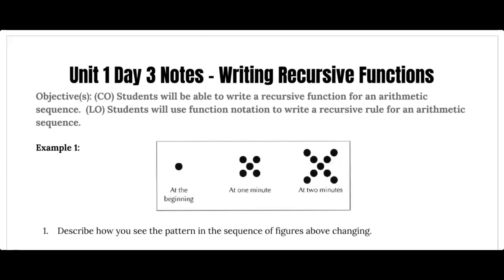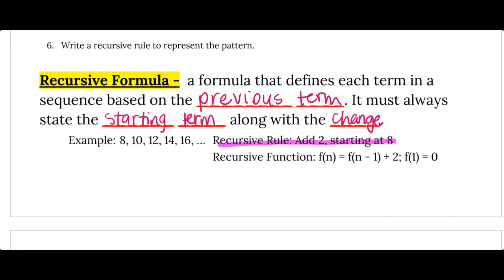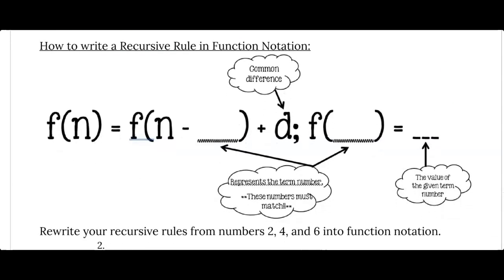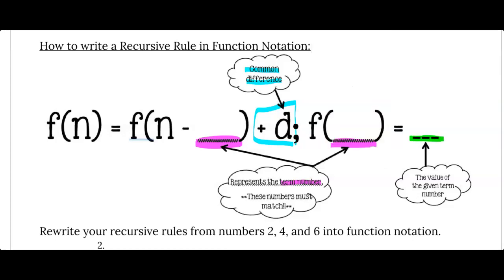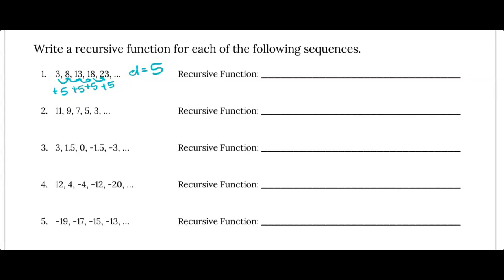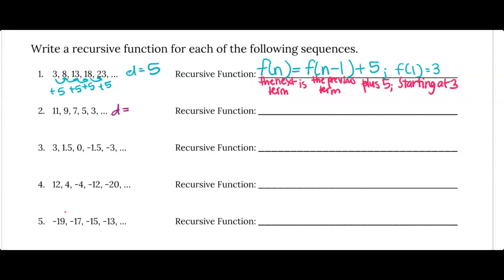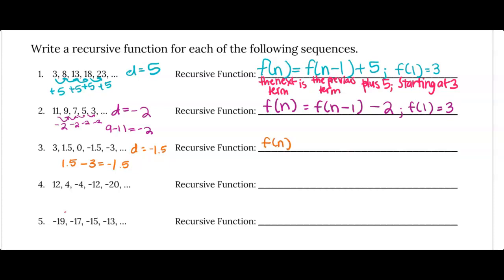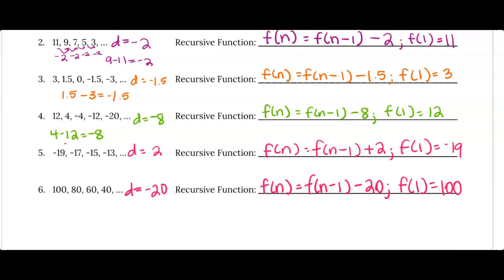FoM 1 Unit 1 Day 3 Notes